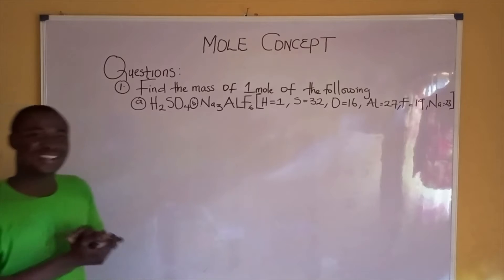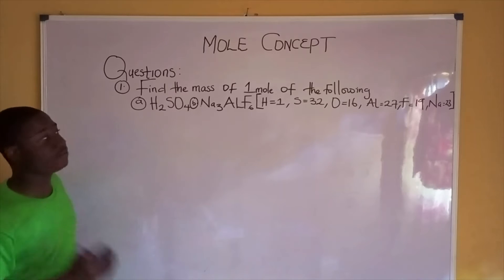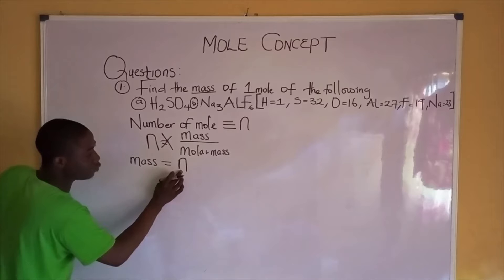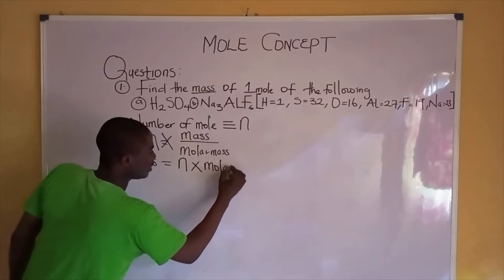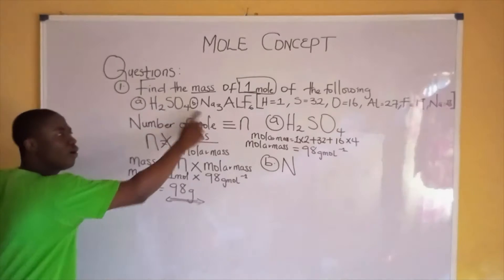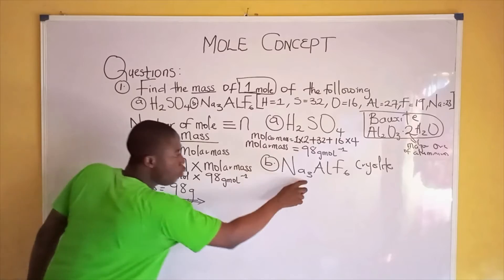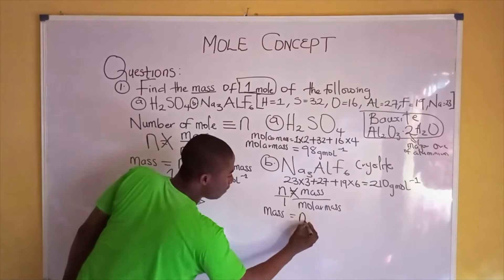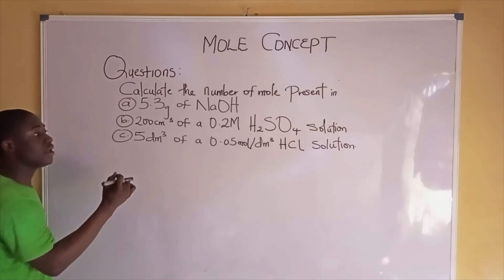Jamb Class on Mole Concept Chemistry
In this video lesson teaches on How to solve Questions on Mole Concept